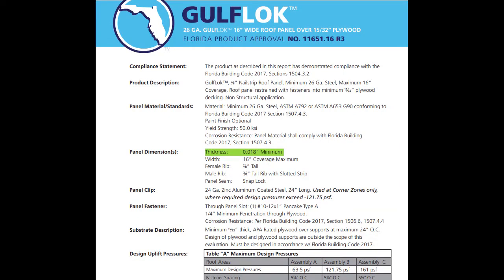Gauge and thickness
Jared and Paul discuss thickness and gauge of metal in this video. They discuss the difference between aluminum and steel thickness, explain the standards of thickness, and how thickness is checked. The guys also discuss how Gulf Coast ensures quality and thickness of our materials throughout the manufacturing process. Finally, the guys discuss how and where to find the minimum thickness required for products.